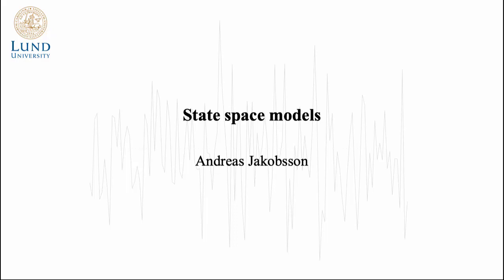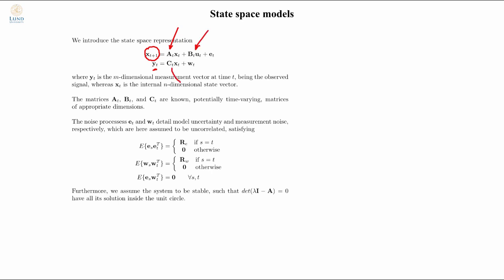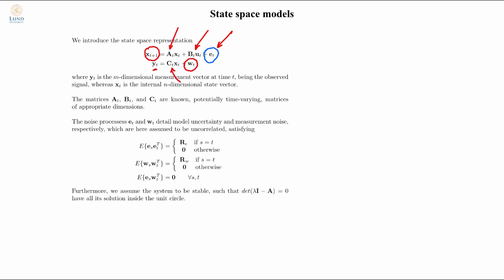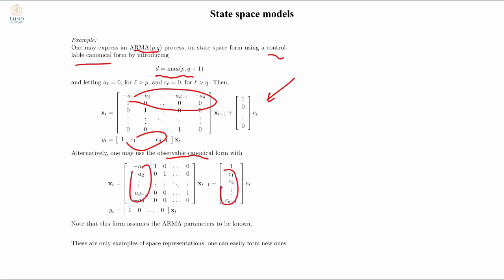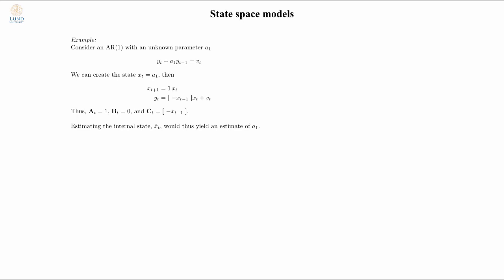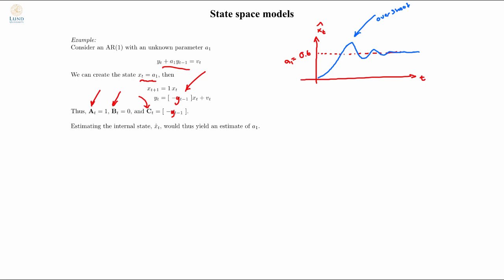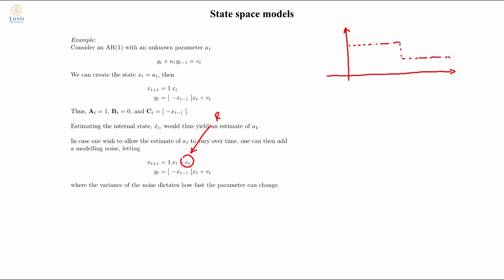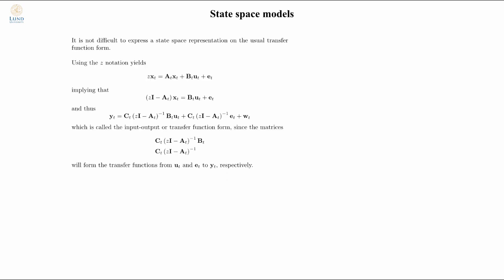28 State space